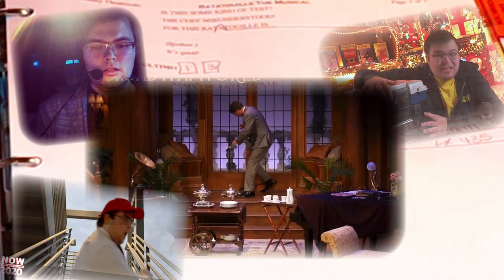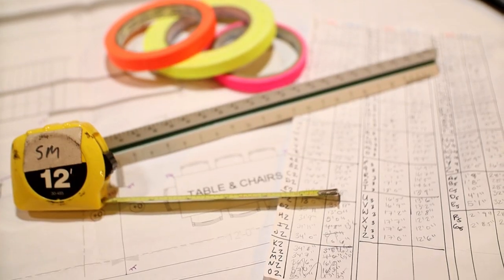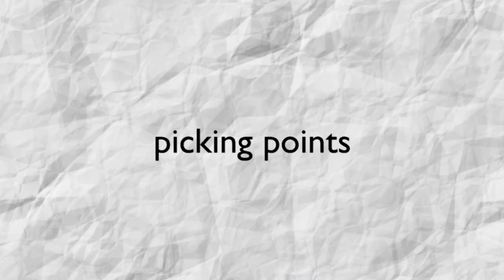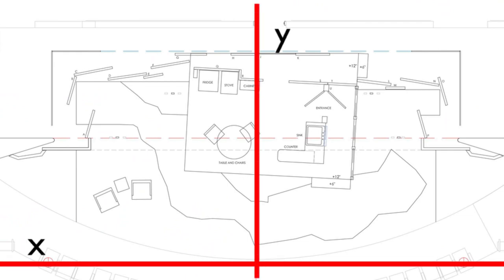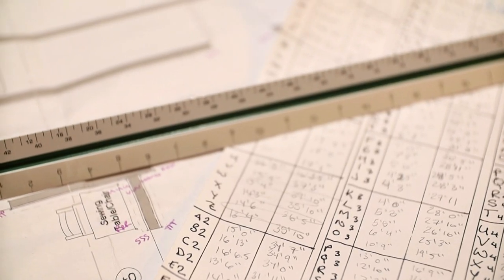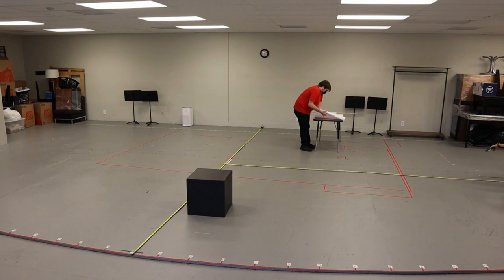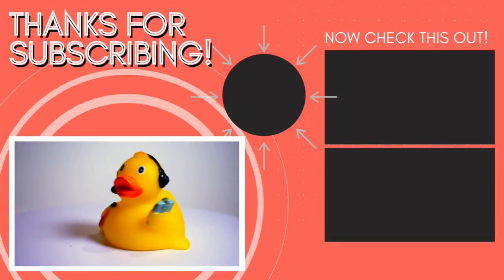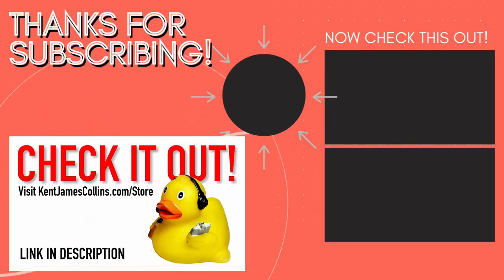How Do Stage Managers Tape Out a Rehearsal Room? |The (Almost) Complete Guide to Stage Management #9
A stage manager's job is to make the rehearsal room as real as possible. A big part of that is taping out the groundplan of the set on the rehearsal room floor. Let's talk strategies for measuring, plotting, and taping the floor to make your tape out as smooth as possible.

Thanks to ASM extraordinaires Tyler B. Osgood and Liz Gleason!!

TAPING SUPPLY EXAMPLES
50' Flexible Measuring Tape
100' Flexible Measuring Tape
Architect's Scale Rule
Spike Tape
       ***THERE ARE BETTER VENDORS FOR SPIKE TAPE, THIS IS JUST FOR EXAMPLE***
Marley Tape
White Gaff Tape (for Dance Line)

STUDIO GEAR
Studio Lens
Studio Microphone
Vlog Lens
Vlog Microphone
iPad Pro
Video Editing Software

The (Almost) Complete Guide to Stage Management is provided and curated by Half Hour Call in an effort to make technical theatre training more accessible. Half Hour Call is dedicated to the positions and artists who are not normally in the spotlight.

Half Hour Call is run by Kent Collins, an AEA stage manager and performer, and the creator of the Overdone Musical Theatre Medley.